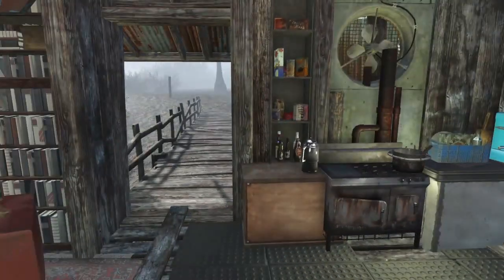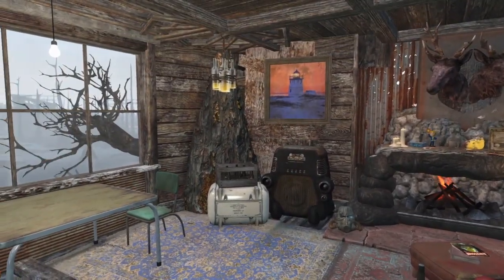LETS BUILD IT! - Swamp House Deluxe - part 3 - (Fallout 4/PS4/MODS)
LETS BUILD IT! - Swamp House Deluxe - part 3

Welcome everyone to my channel and yet another Fallout 4 location build. This new series I have decided to head on down to smelly Murkwater swamp area. Rather then build at the Murkwater Construction site I have found a nice little spot with my build anywhere workbench where I would like to build a small multi story little shack…anyways that’s is the idea - now let’s see what we can come up with!

Maple Manor Player Home - by TheDogOfWar
MDXC Settlement [PS4] by madrox
The Weather Gun (Change Weather) - by DMFPROJECTGAMING

CREATION CLUB content:
Charlestown Condo
Noir Penthouse
Shroud Manor
Neon Flats
Capital Wasteland Mercenaries
Virtual Workshop

It’s a slippery slope my friend - save frequently and hope for the best! But most of all no matter how many crashes...keep building.